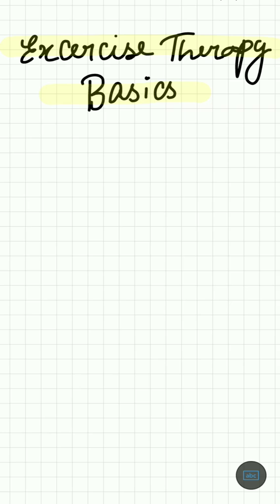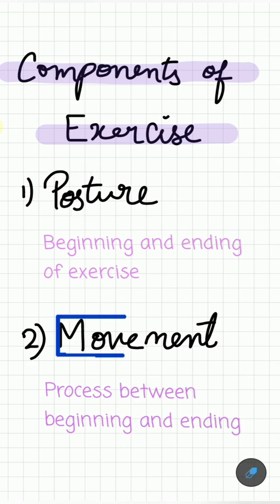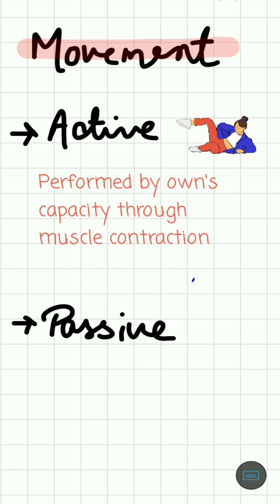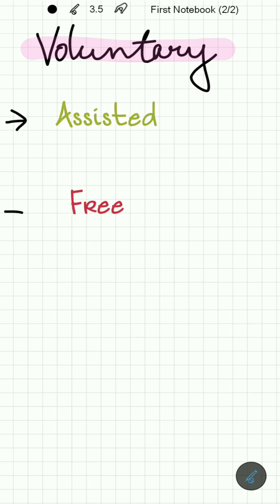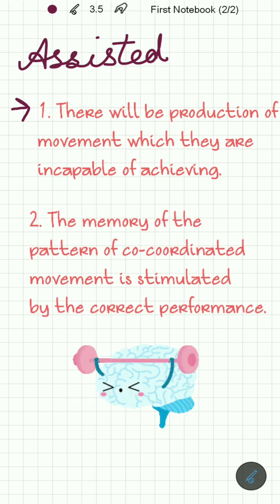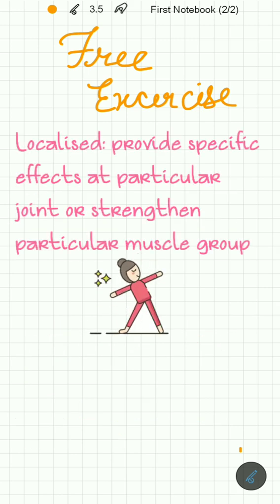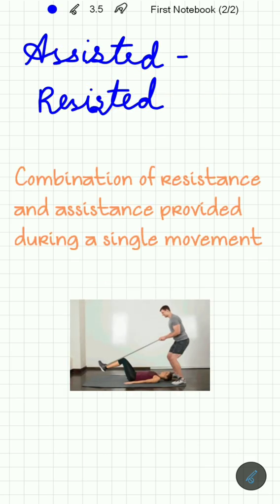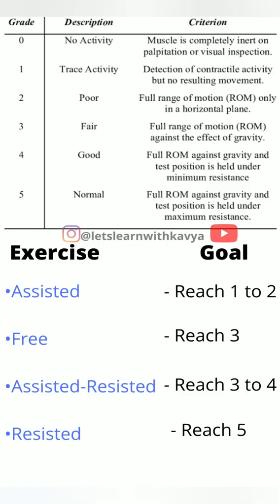Introduction to Exercise therapy|Active movement types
Exercise therapy has 2 components movement and posture

Movement is of 2 types active and passive

Active movement is of 2 types voluntary and involuntary or reflexes

Active movement is prescribed by physiotherapist for following reason
1 for training of muscle
2 for increasing rangeofmotion (goniometer)
3 for fitness
4 for rehabilitation after joint injury

Active movement are of 4 types